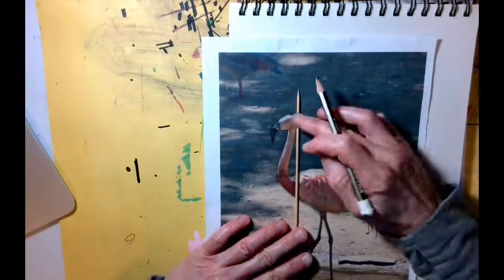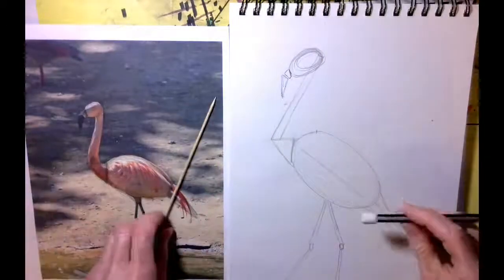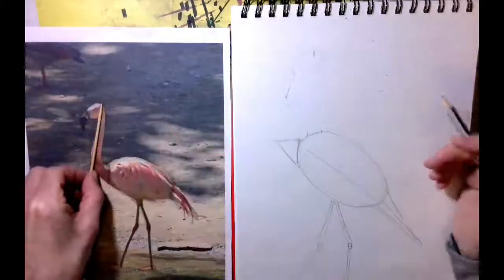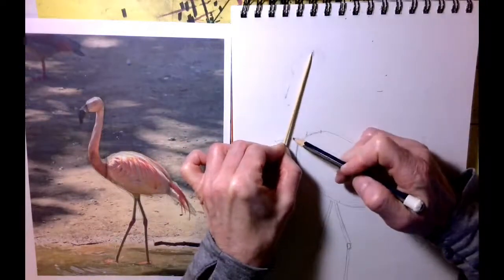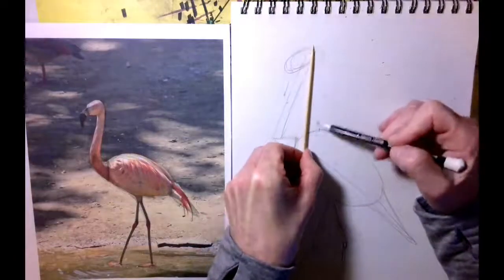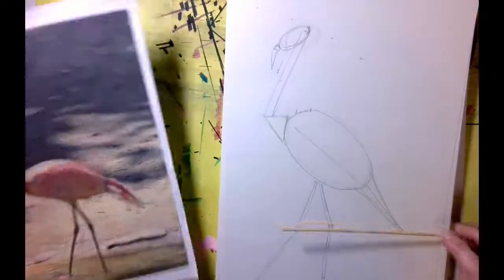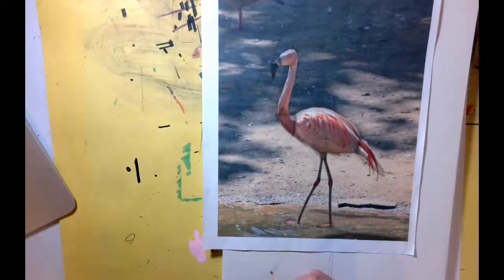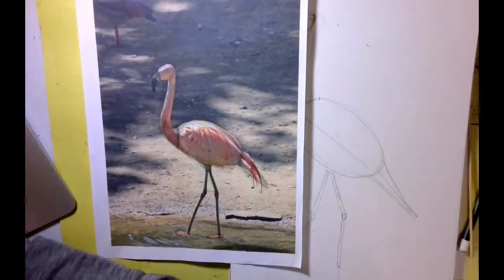vertical and horizontal line comparison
This video talks about how to use vertical and horizontal lines to compare parts of your drawing.